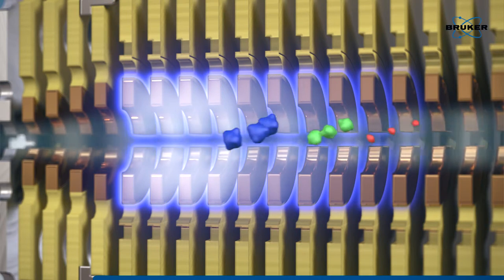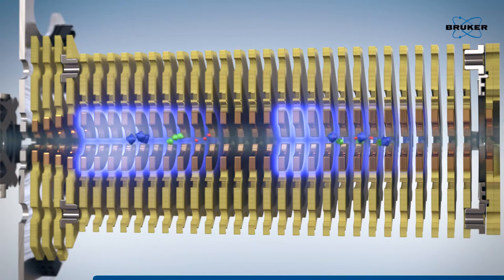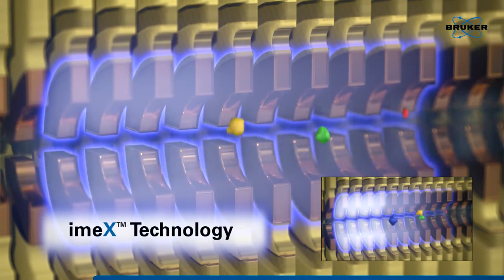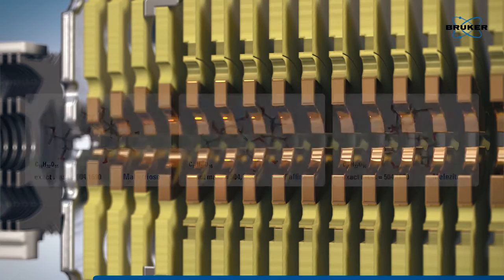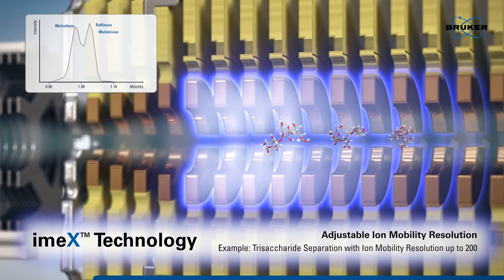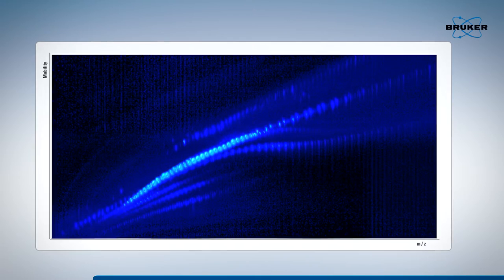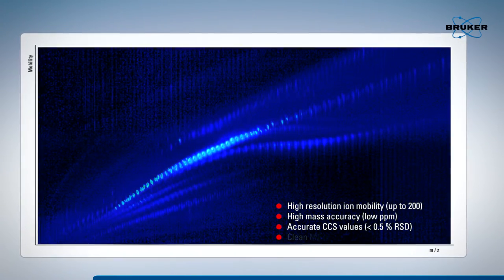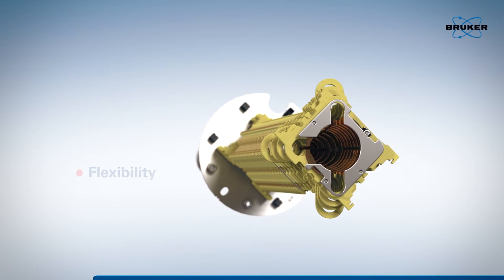Bruker’s timsTOF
3D Animation for Bruker Daltonik